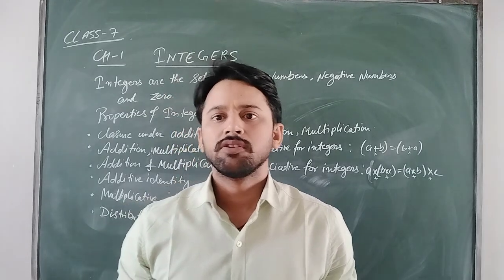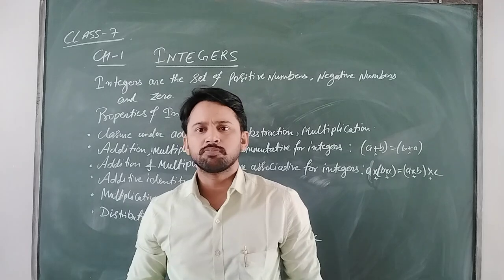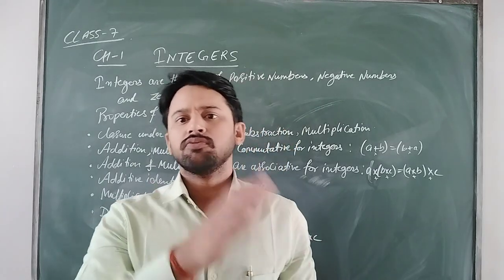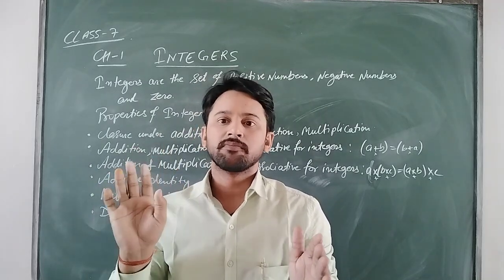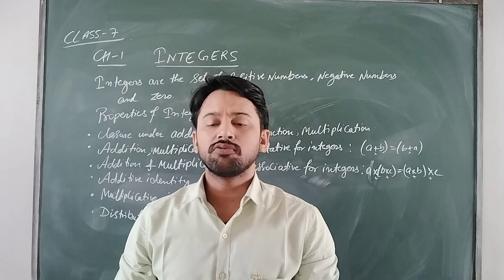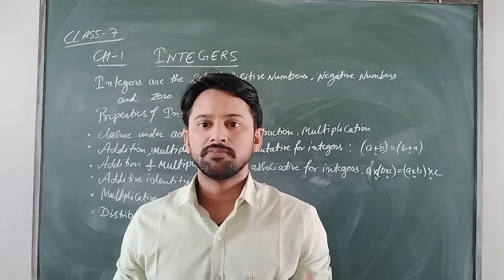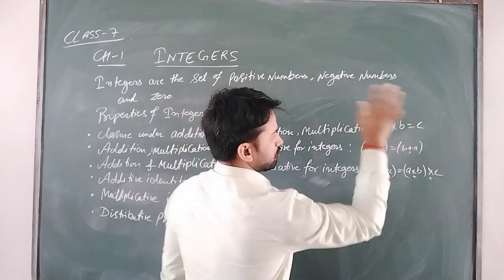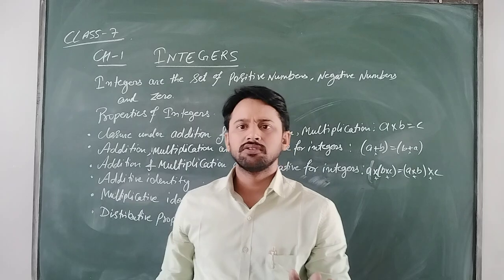Class 7 Integers Cbse basic to hard satya classes